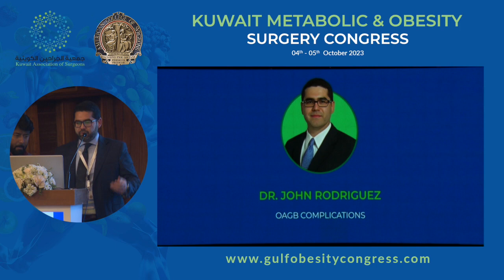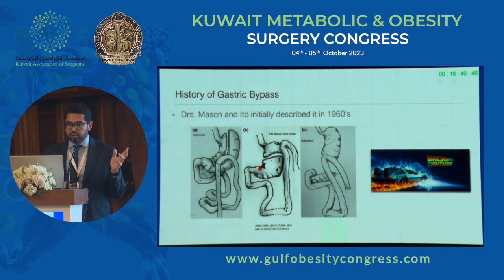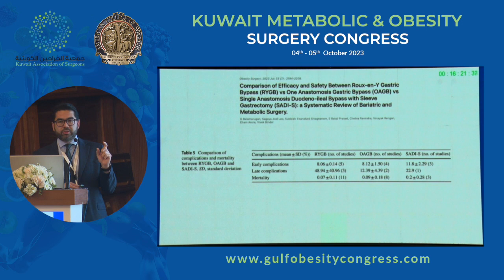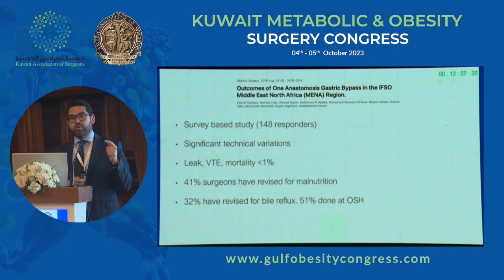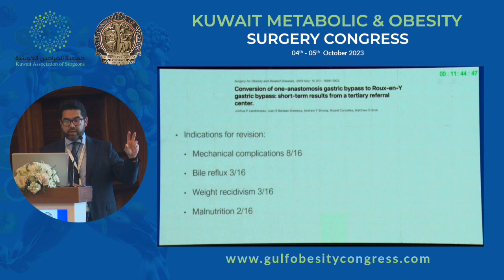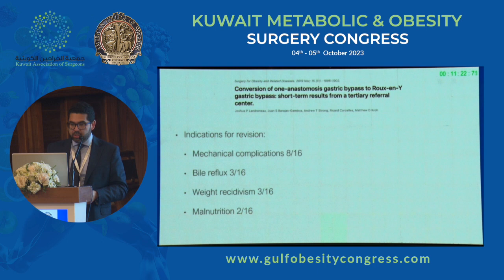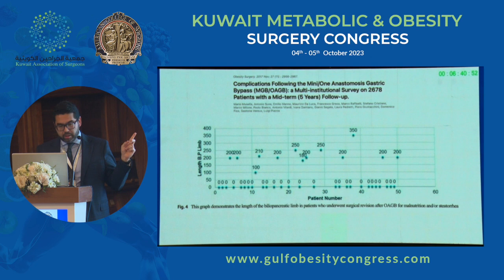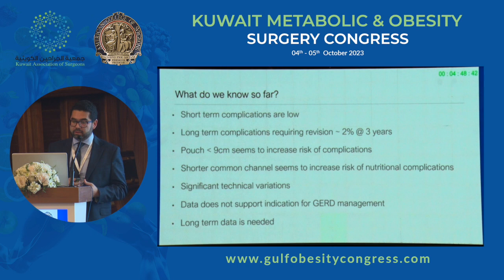OAGB Complications - Dr. John Rodriguez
OAGB Complications